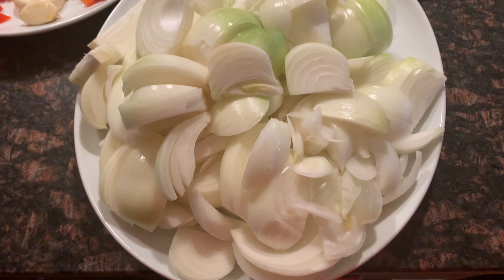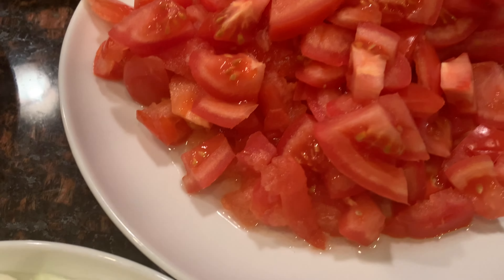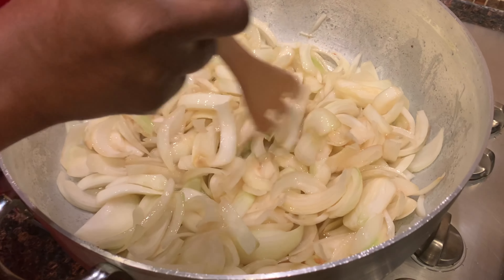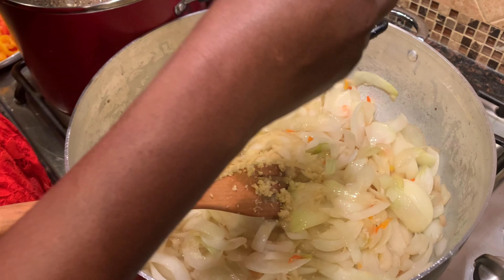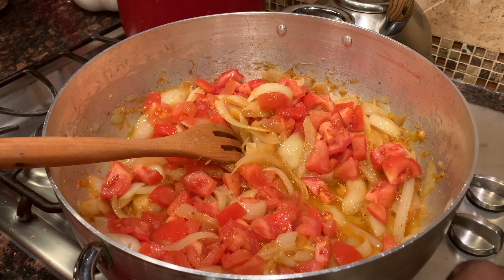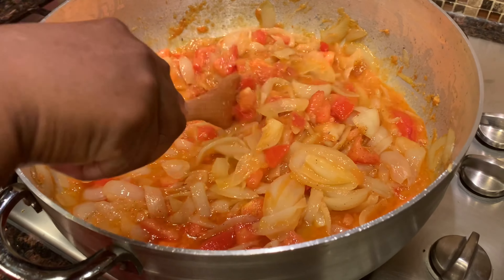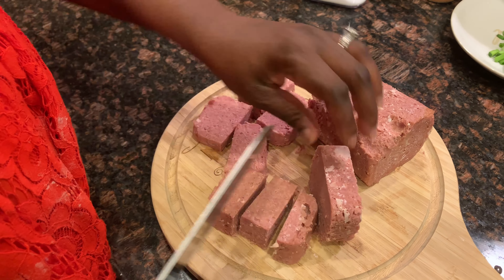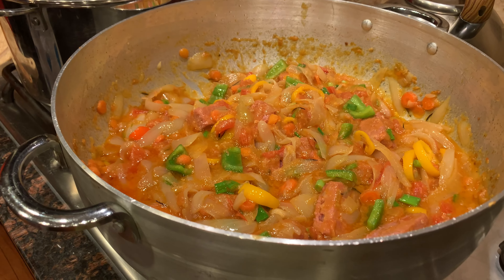Easy But Delicious Ghanaian Style Corned Beef Stew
Ingredients
2-3 large onions
5 fresh tomatoes
1 thumb ginger
4 cloves garlic
2 sweet bell peppers
2 large carrots
A bundle of green onions
1 sprig of rosemary
1-2 cans of corned beef
1 cube or shrimp/beef seasoning or other preferred seasoning
cooking oil